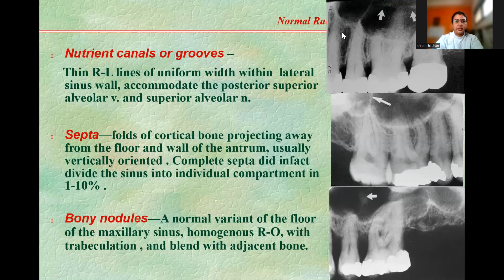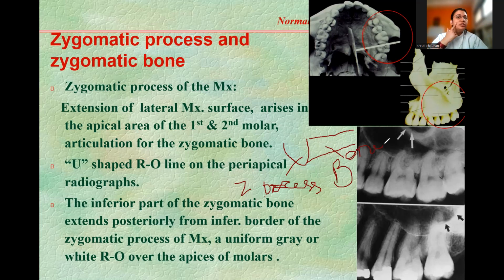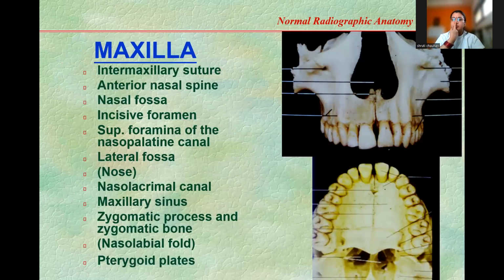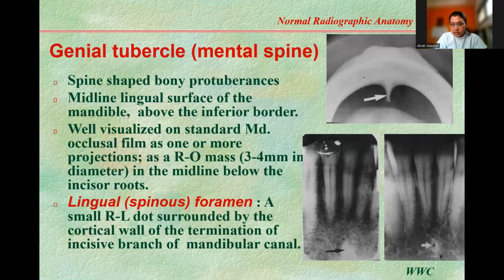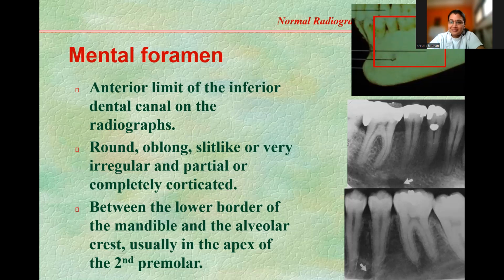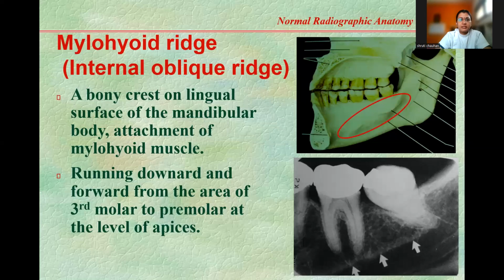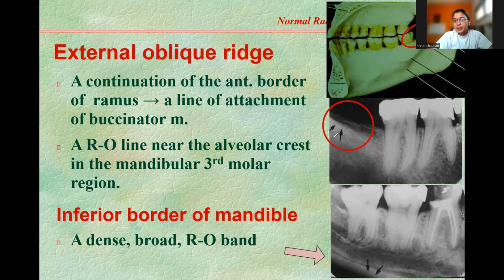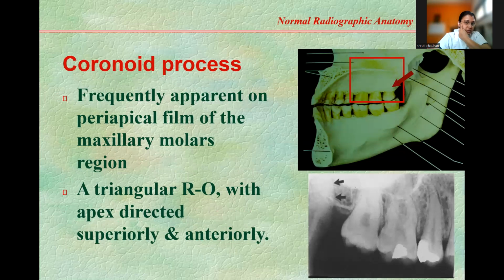INTRAORAL RADIOGRAPHIC ANATOMY PART 4